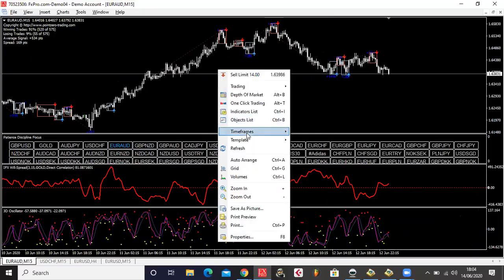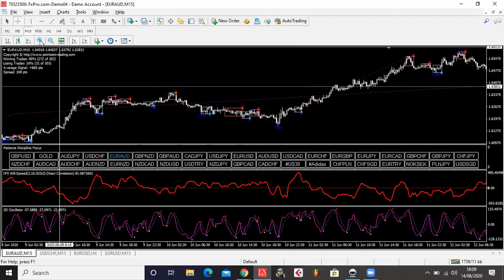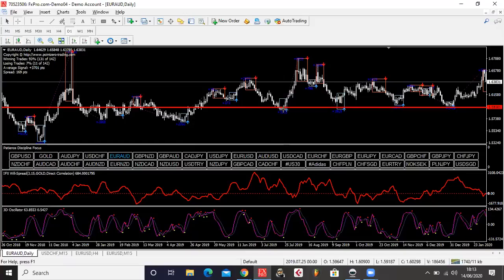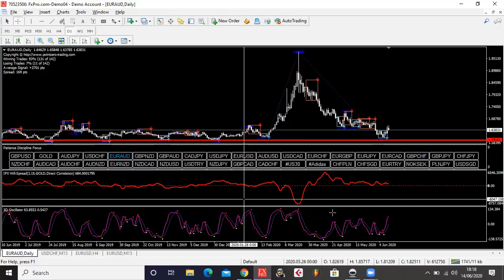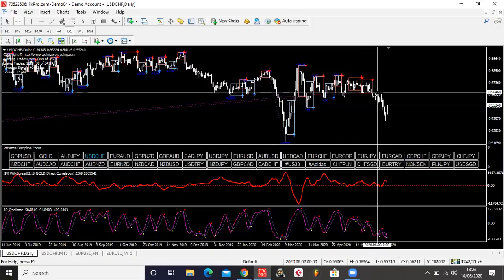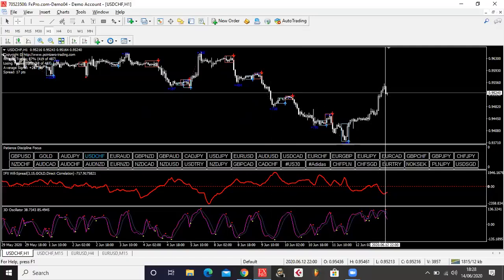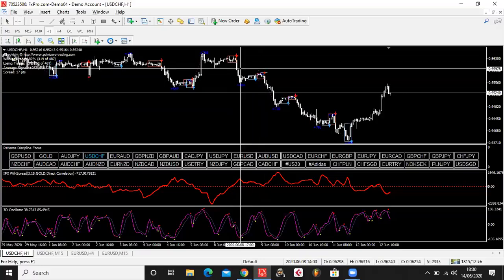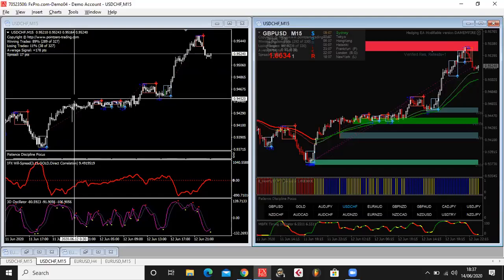Forex Trading Platforms Market Analysis On CFD Platform With Forex Trading Strategies | Webinar 49/1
DAMEMPIRE Forex Trading Platform and Forex Trading Strategies will show you the exact steps on how to trade Forex and how to be profitable and make massive ROI trading Forex and Commodities. Our trading system utilize metatrader 4 to run the market analysis.